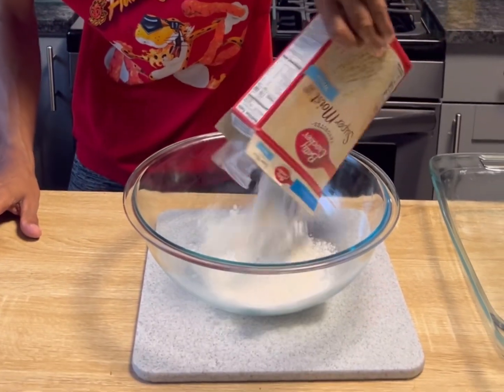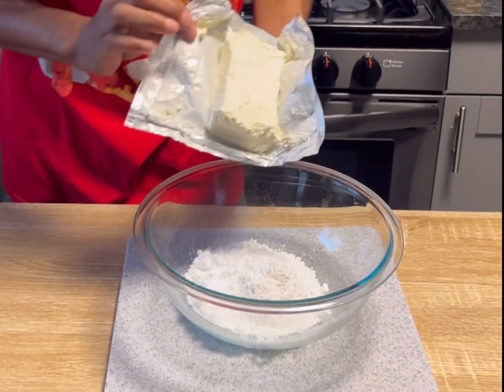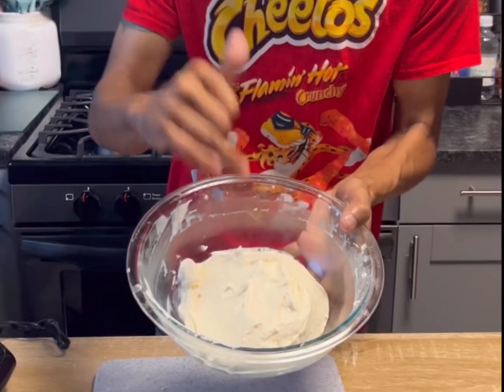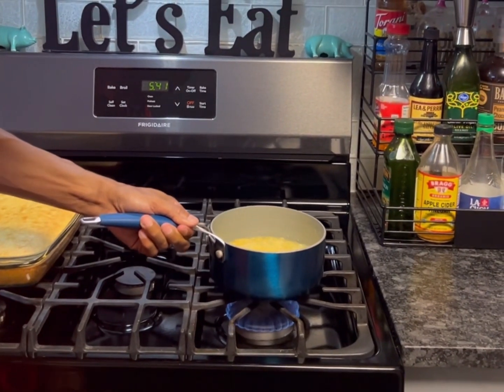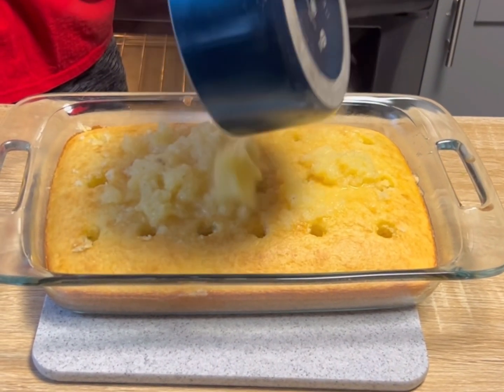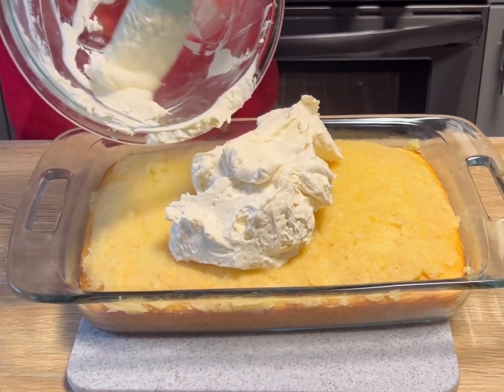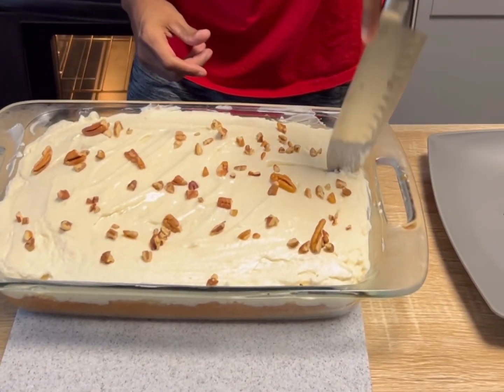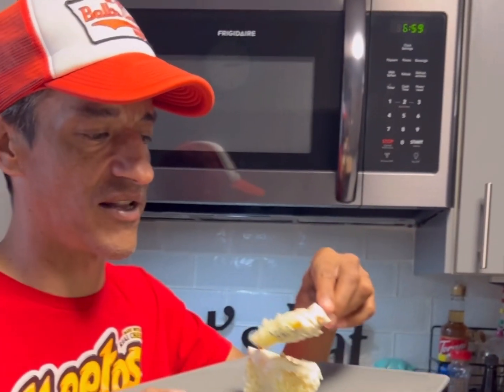Why didn’t I know this sooner!